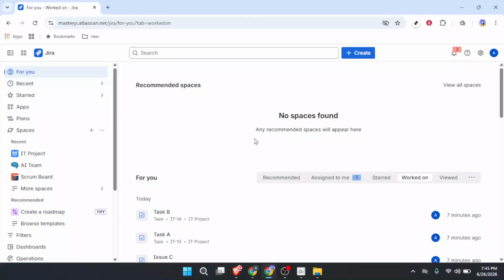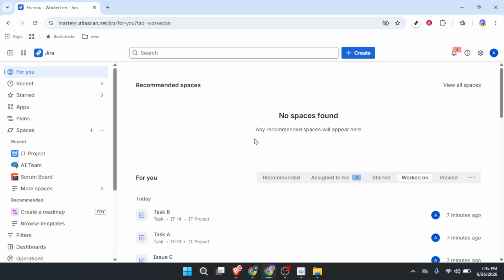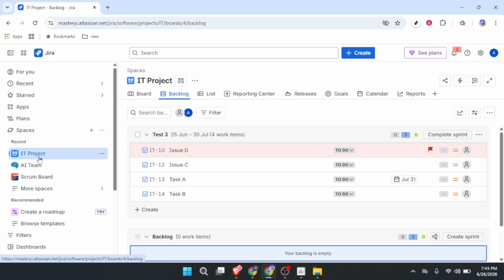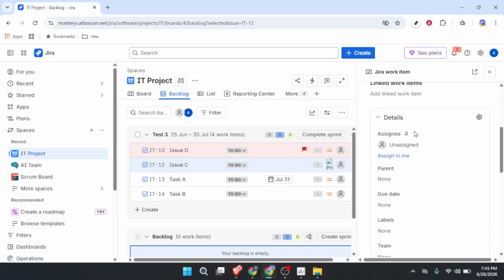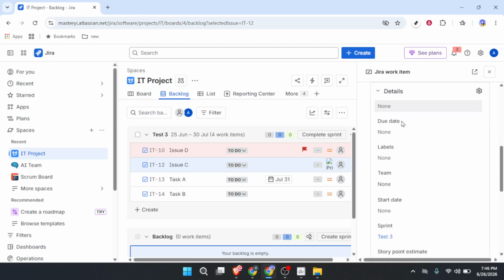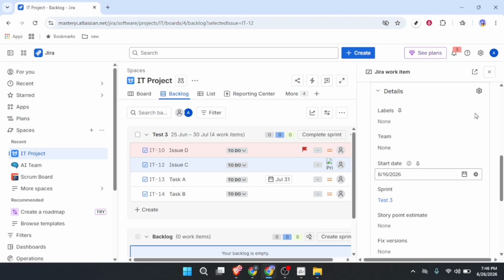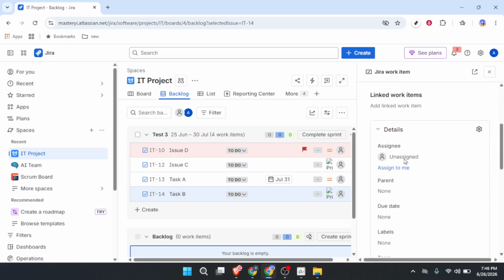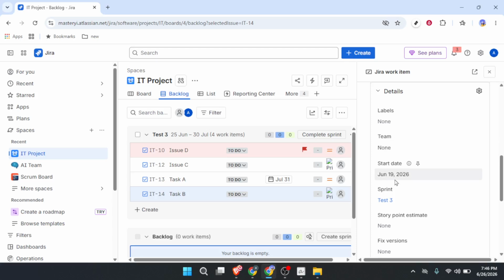How to Add a Start Date to a Jira Task (Updated 2026)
In this video, we discuss how to add a start date to a Jira task. You'll learn how to set a start date in Jira for any issue, enabling better project timeline tracking. We cover navigating to the details section and using the calendar to pick a date.

00:00 Introduction
00:17 Logging into Jira Dashboard
00:27 Opening the Project
00:50 Selecting a Task
01:07 Locating the Details Section
01:36 Finding the Start Date Field
02:00 Date Auto-Saves in Field
02:25 Repeating for Another Task
02:42 Start Dates Visible on Cards